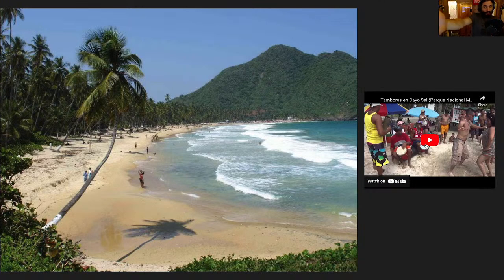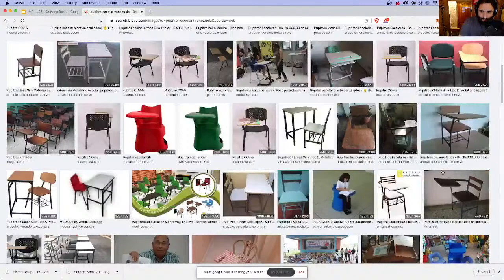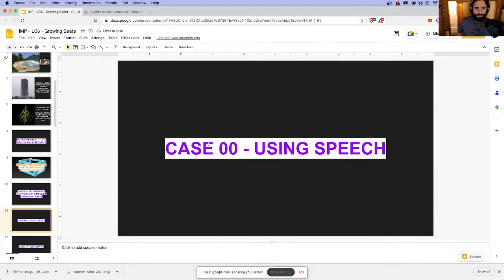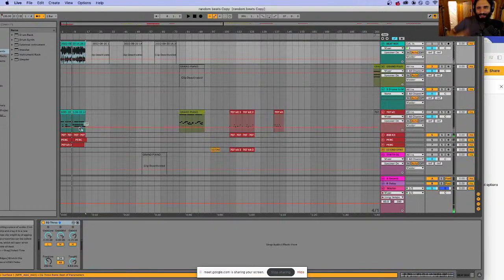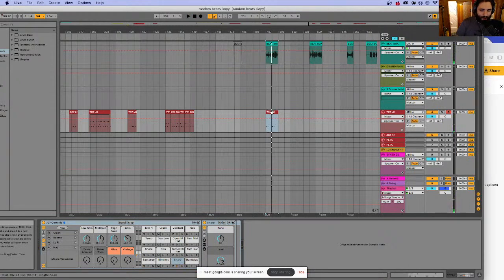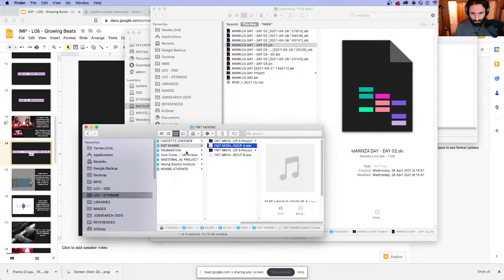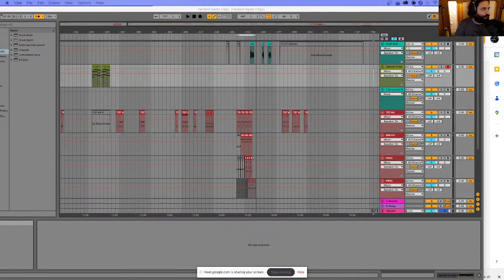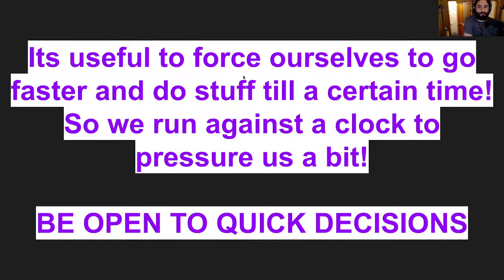MMS - IMP - 06 - Growing Beats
MMS - IMP - 06